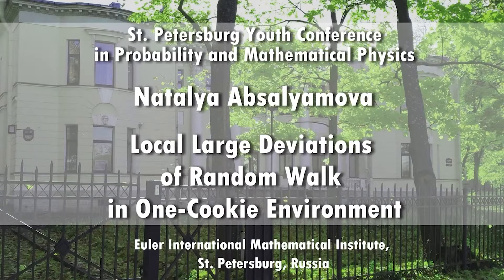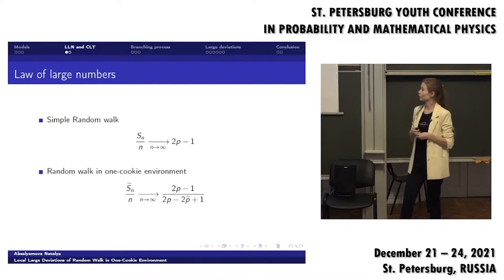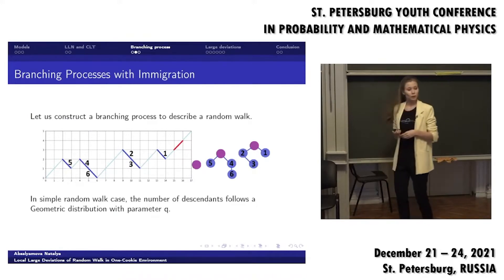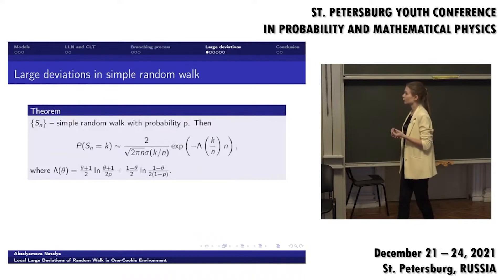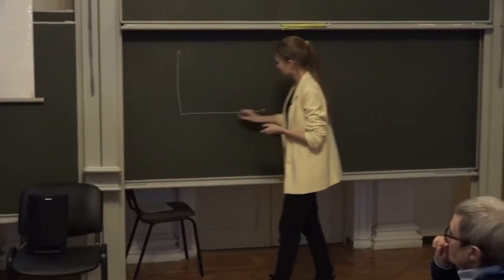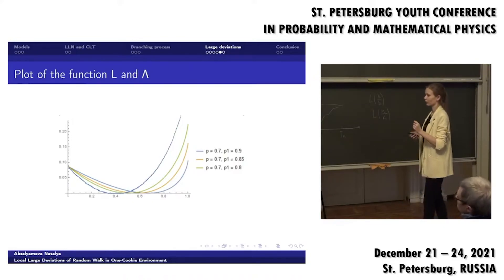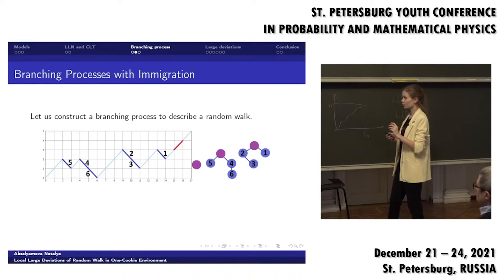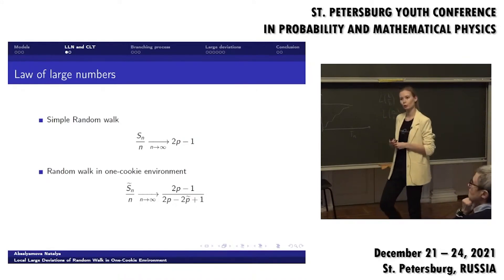Natalya Absalyamova | Local Large Deviations of Random Walk in One-Cookie Environment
Local Large Deviations of Random Walk in One-Cookie Environment | Курс: St. Petersburg Youth Conference in Probability and Mathematical Physics | Спикер: Natalya Absalyamova | Организатор: ПОМИ РАН им. Стеклова

Смотрите другие лекции курса «St. Petersburg Youth Conference in Probability and Mathematical Physics»